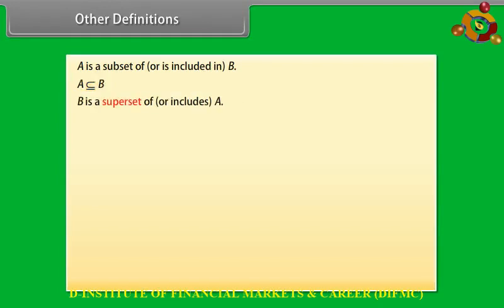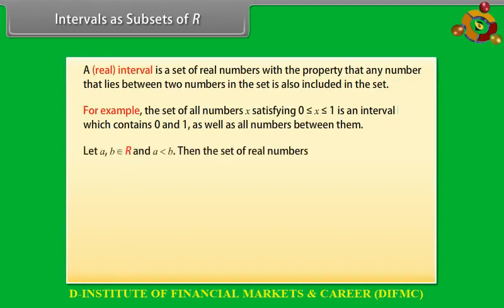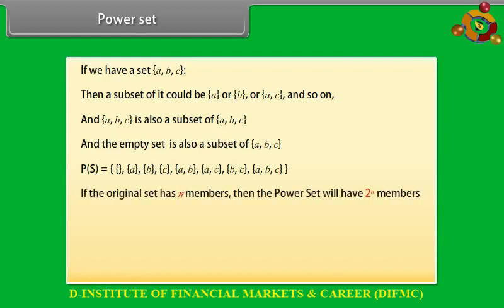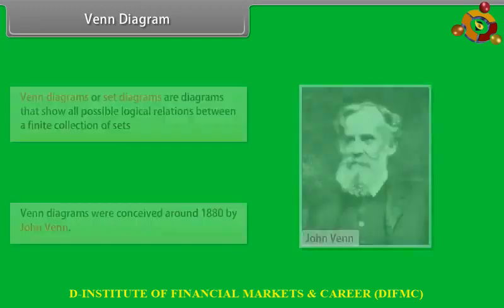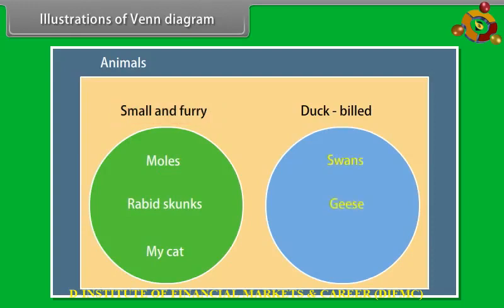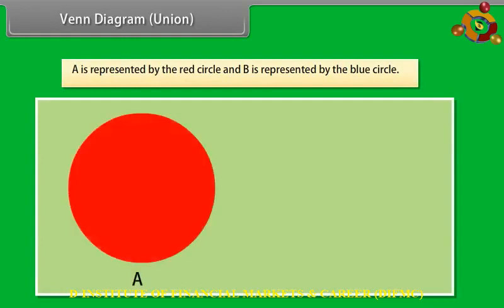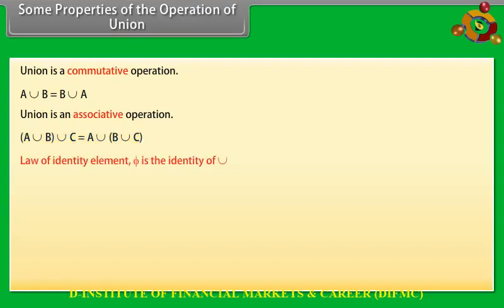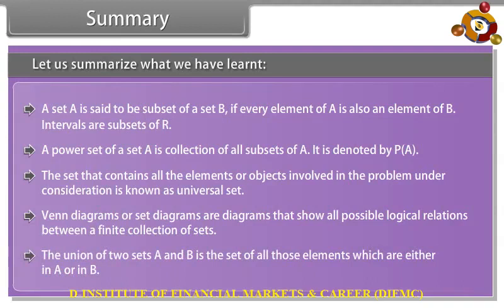Sets Ii 20